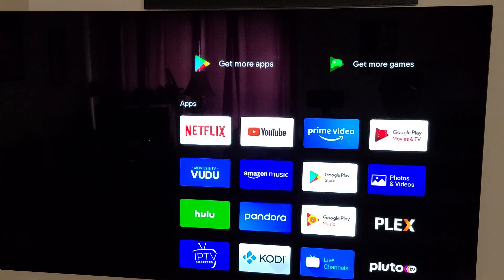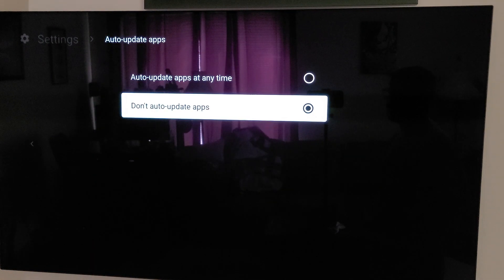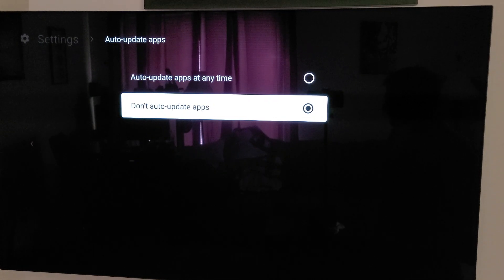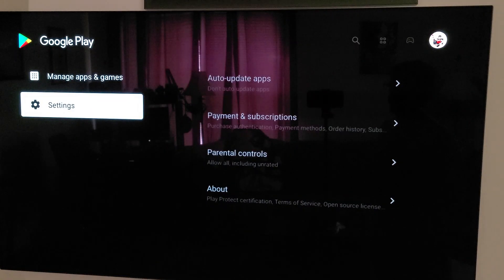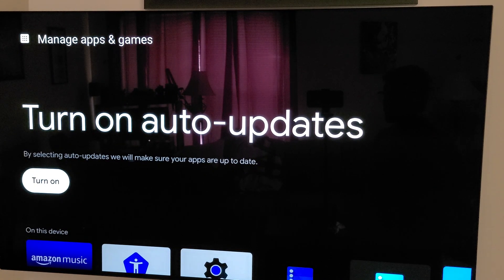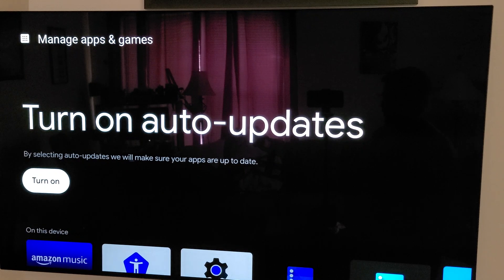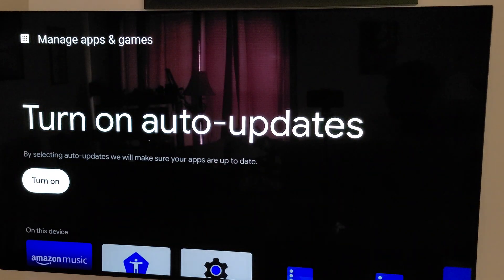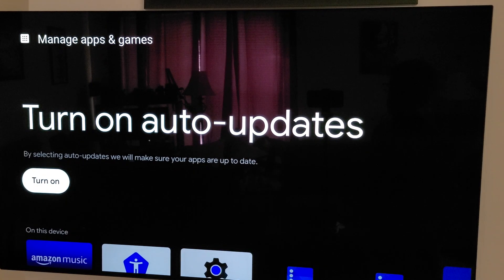How to turn off auto updates for Google Play store on Nvidia shield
I created another video because kodi 19 is on the official web site and it won't be long before the play store adds it. Once the play store adds it they will start updating devices.  If you installed  kodi 18 from the play store the 19 update will make it basically not work.  95% of the addons are not 19 ready. So check your settings on your shield NOW!!!
If you side loaded kodi no need to do this.
I also suggest kodi forks as a safe option to avoid updates